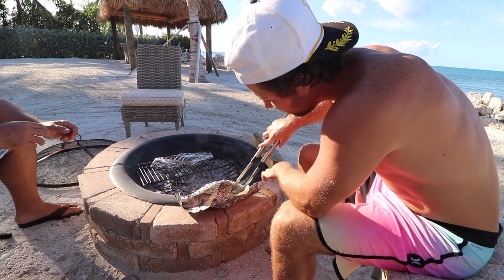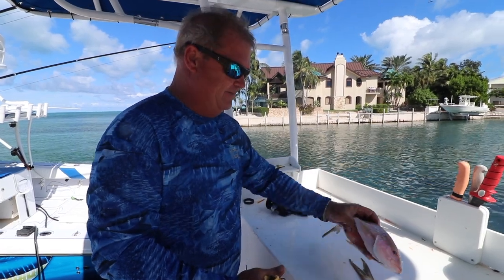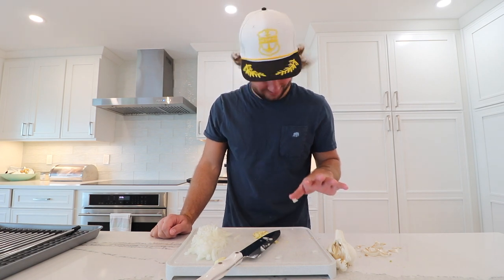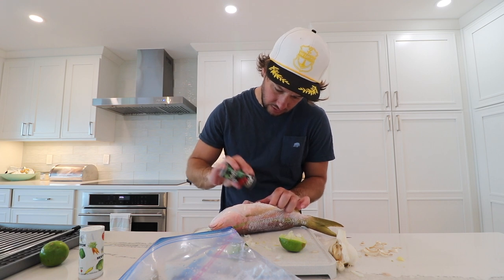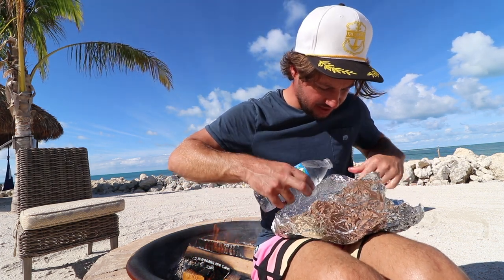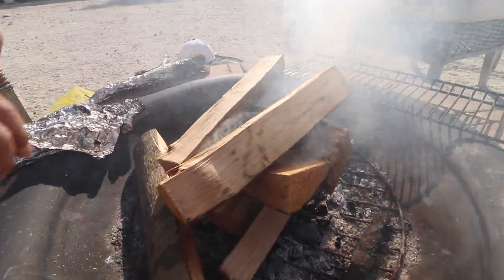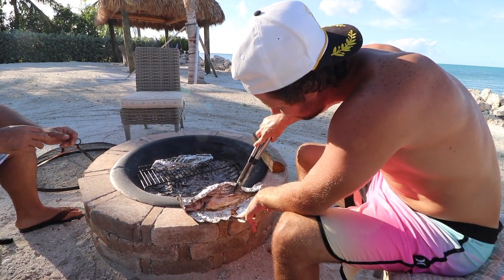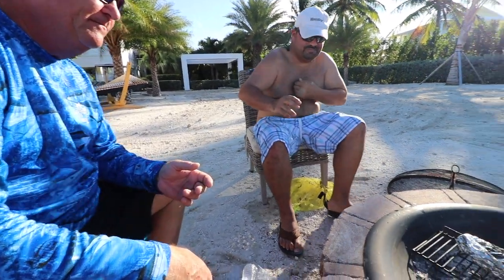Cooking Fish on an Open Fire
In this episode, we cook some of the fish we caught in the previous video over an open fire. Basically, my cooking skills have led to me getting kicked out of the kitchen. Does less steps and less equipment mean less problems? Find out!

Twitch.com/ChrisLotane